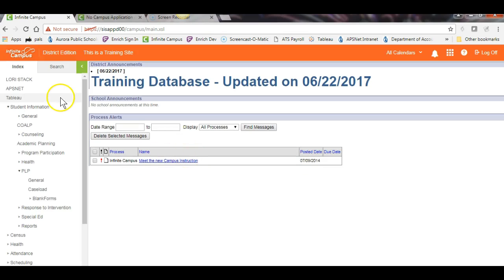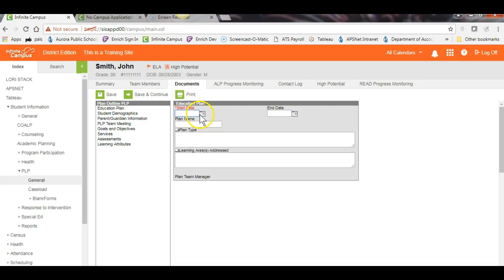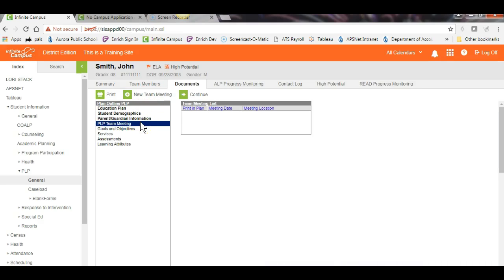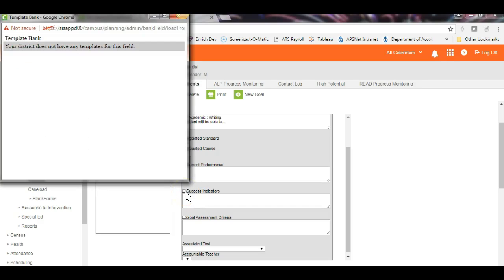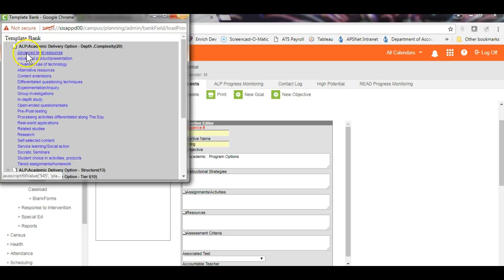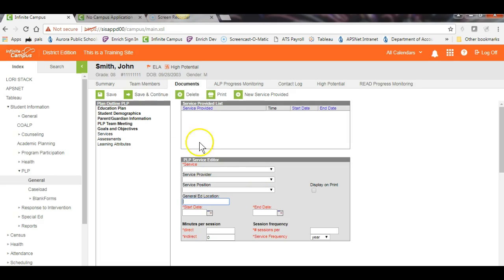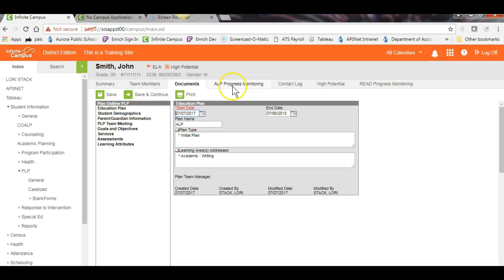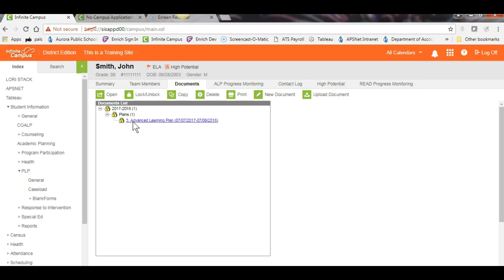ALPs in IC